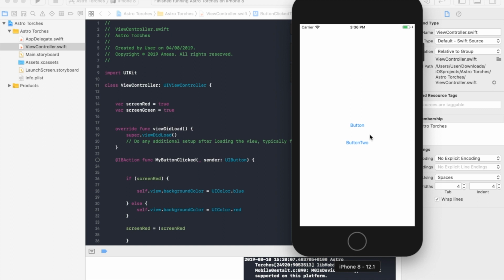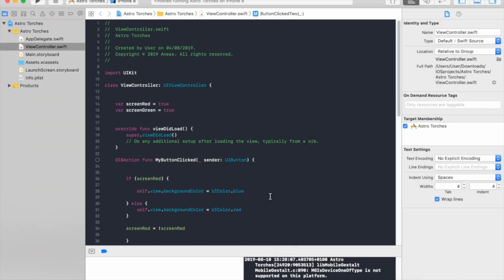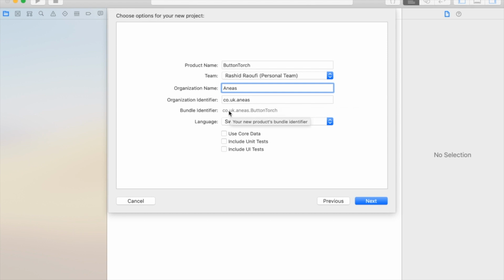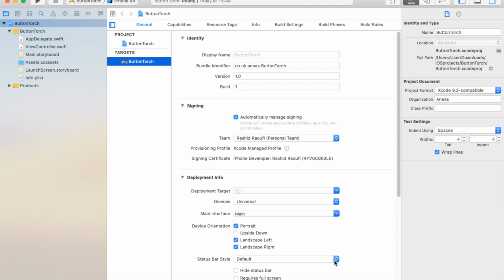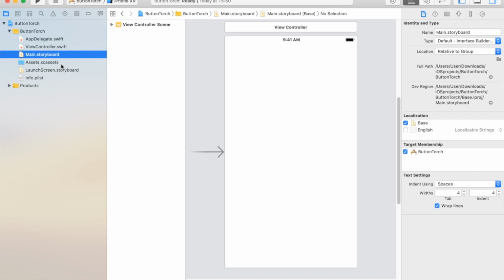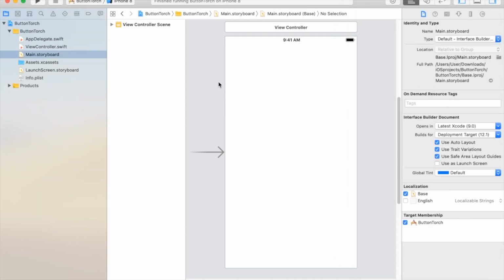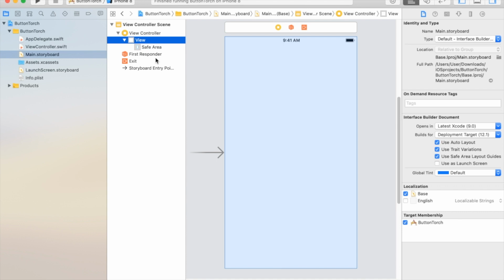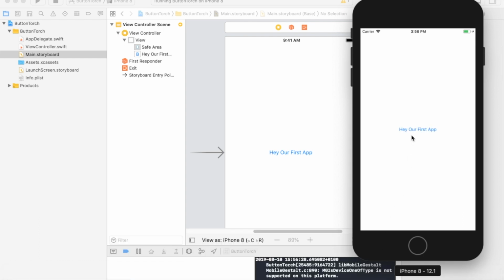Building Our First App - Button Torch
Hi in this video, we will build our first app and go through the setting up of how to build a proper app that changes the color background.